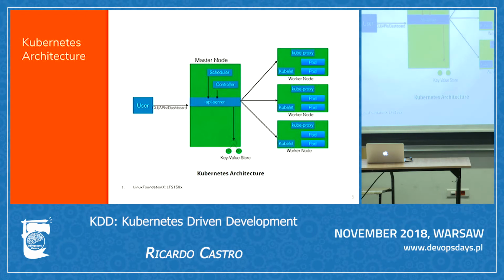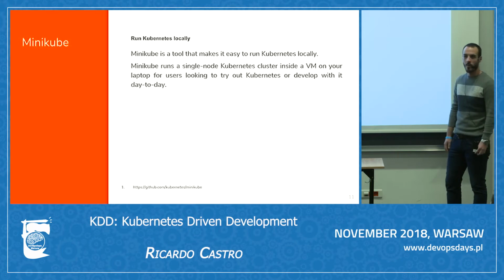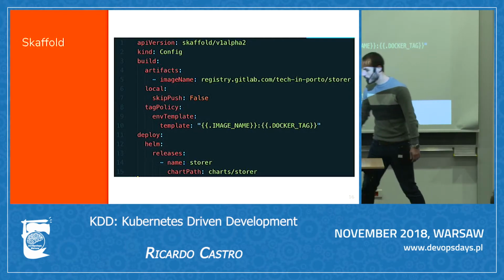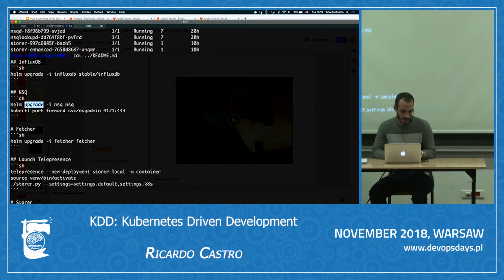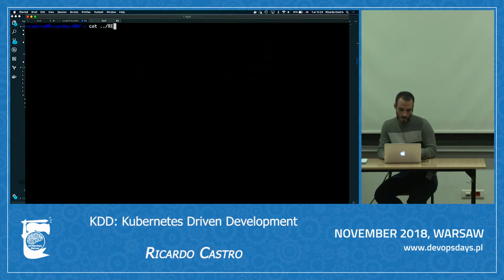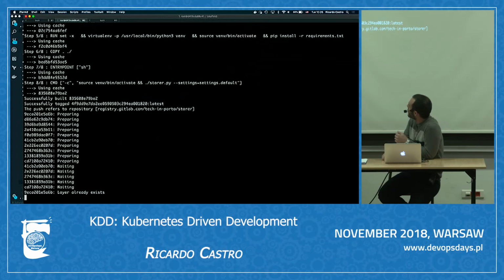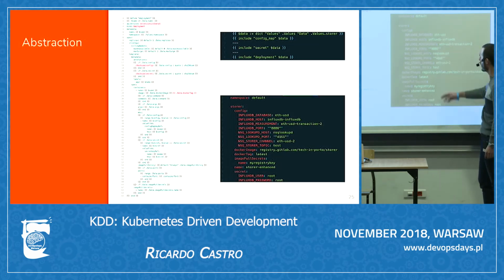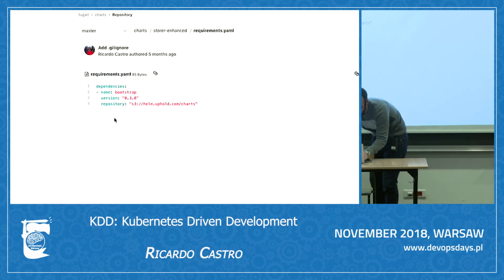DevOpsDays Warsaw 2018 - Ricardo Castro - KDD: Kubernetes Driven Development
Kubernetes is becoming the standard in container orchestration but tooling is still lagging behind more mature environments. While that’s true, the community has rallied behind this technology and has started to develop tools to help develop, manage and deploy Kubernetes ready applications. This talk aims to introduce tools like Telepresence to improve development by allowing easy interfacing with Kubernetes deployed services, Skaffold to automate builds and deploys and Helm to manage deploys. This talk will also live demo the development of an application and demonstrate all those tools at work.